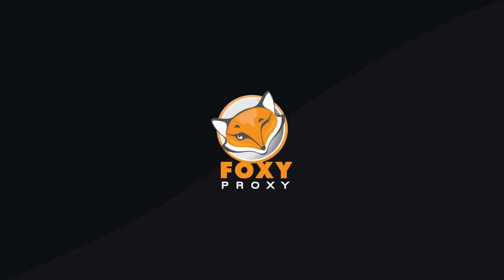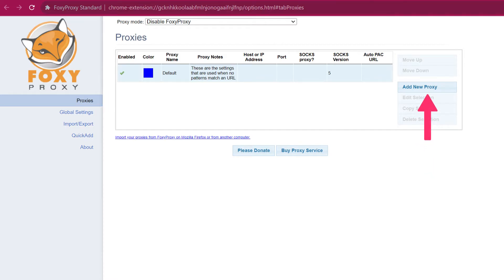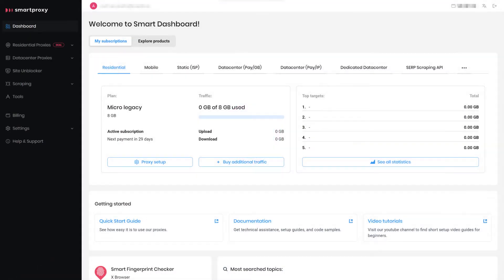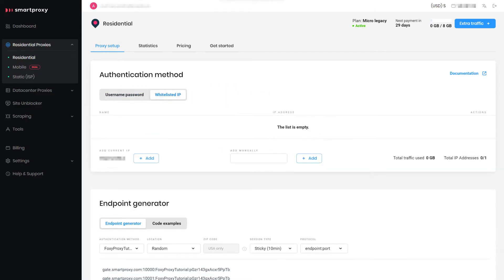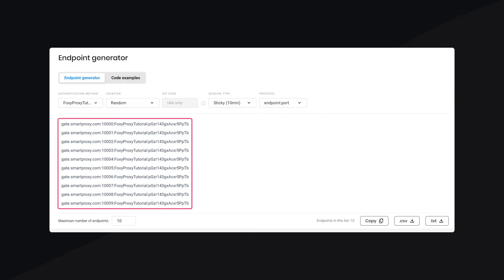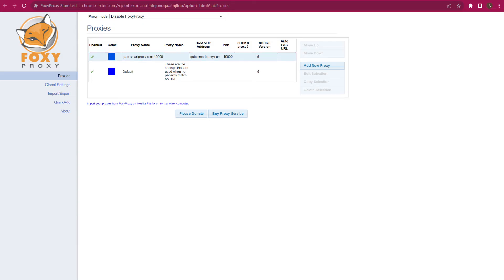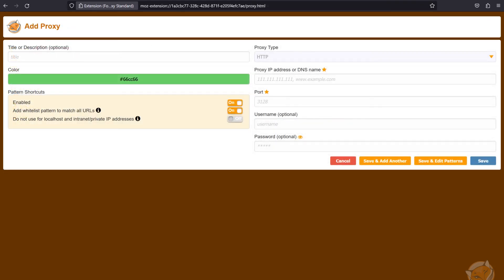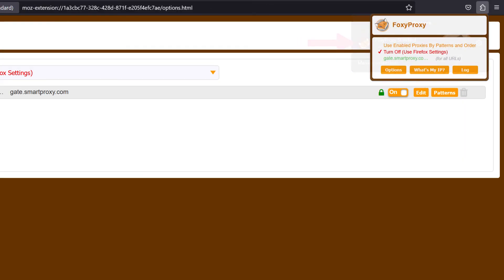How To Use Proxies With FoxyProxy (Updated Video Available)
In this proxy integration tutorial, learn how to use proxies with the FoxyProxy extension. We'll walk you through the proxy setup on Google Chrome and Firefox, and show you how to adjust FoxyProxy proxy settings. Let's do this!

What is FoxyProxy?
FoxyProxy is a browser extension for convenient proxy management, available for Chrome, Firefox, Opera, and other browser applications.